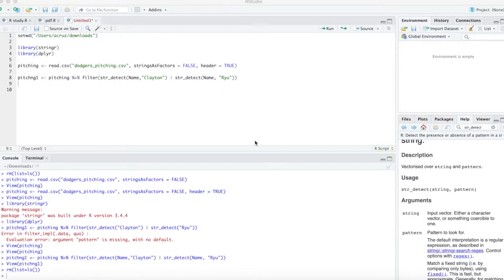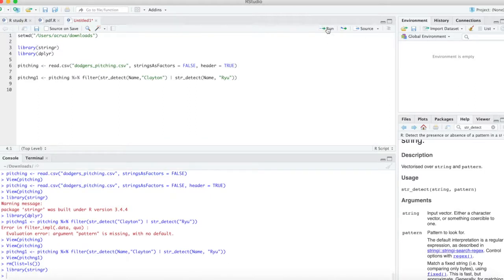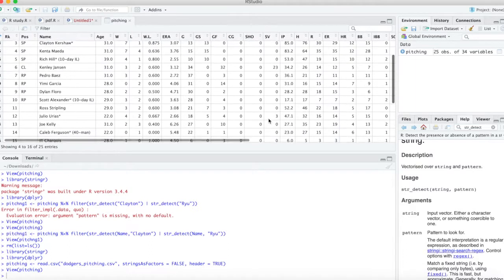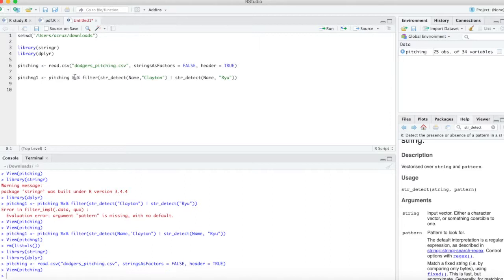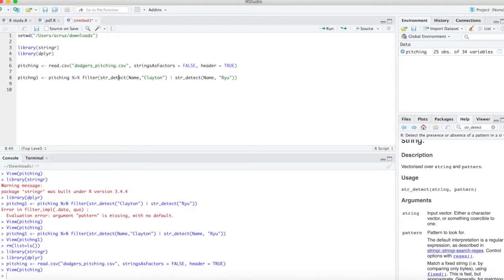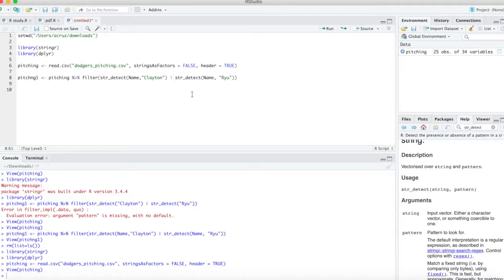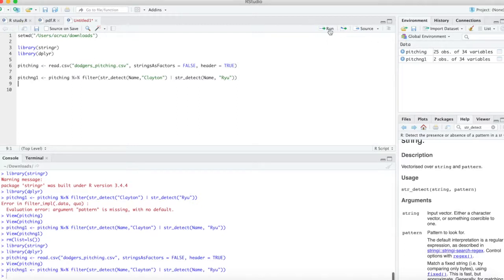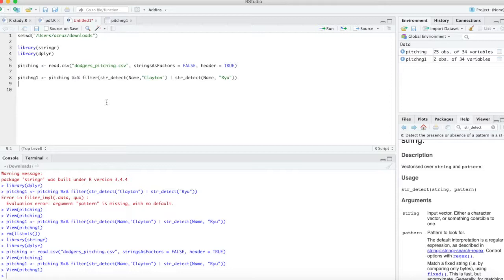Learning R: 13 filter by one or multiple strings using stringr and str_detect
This video shows you how to filter by string patterns using the str_detect function in R.